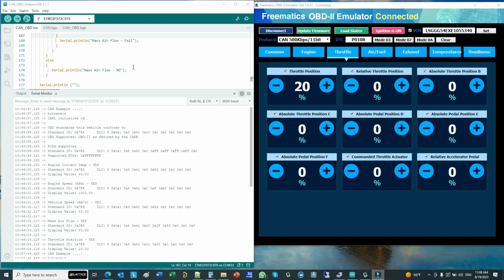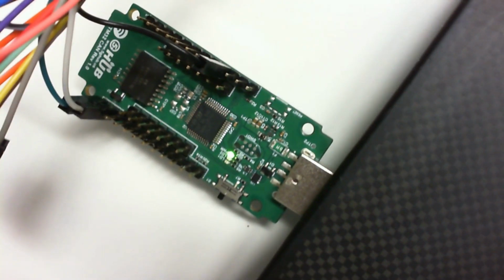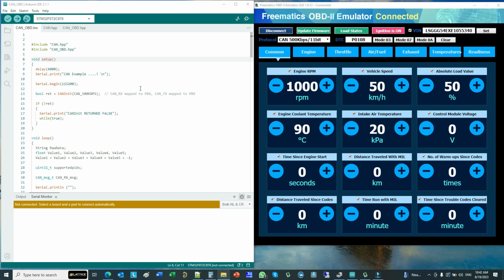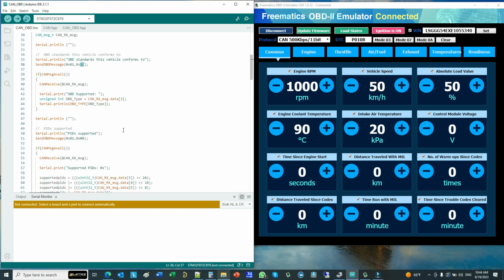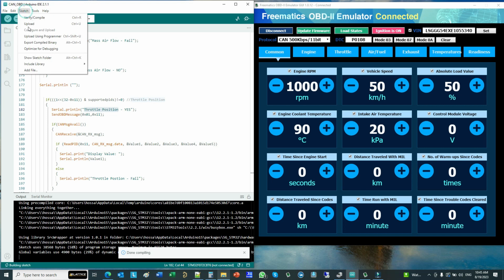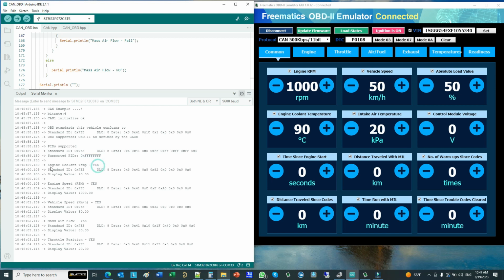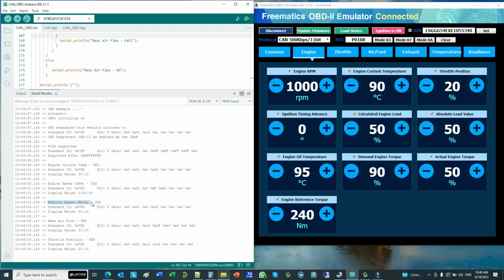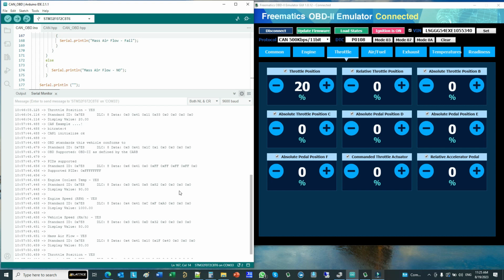Galvanically-Isolated CAN Adaptor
This video explains the galvanically-isolated, CAN Adaptor, with TI 1SO1050 CAN transceiver chip, that can be used for Vehicles OBD applications.